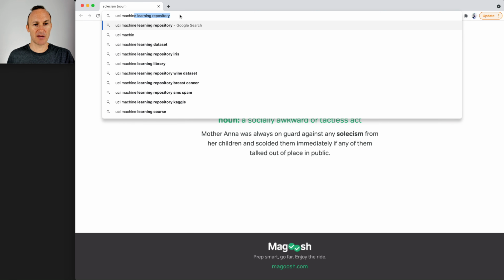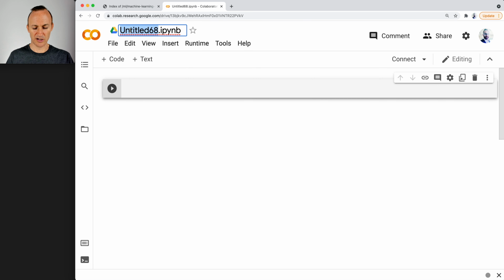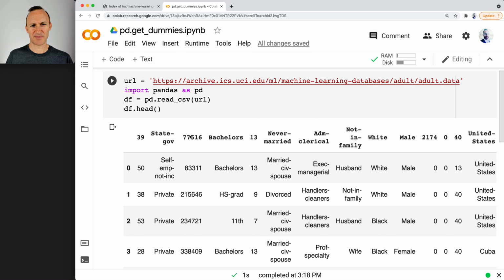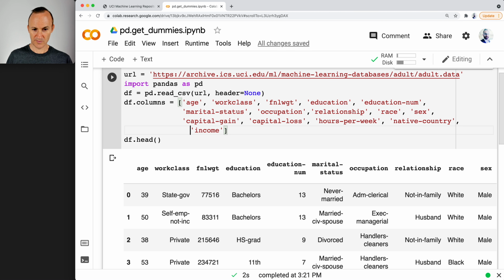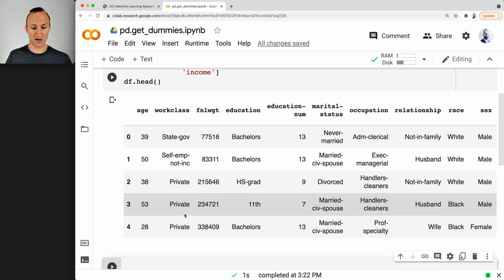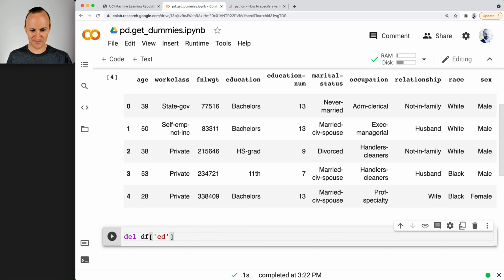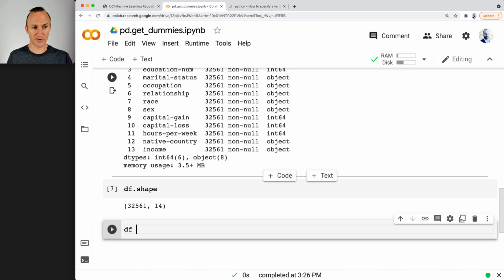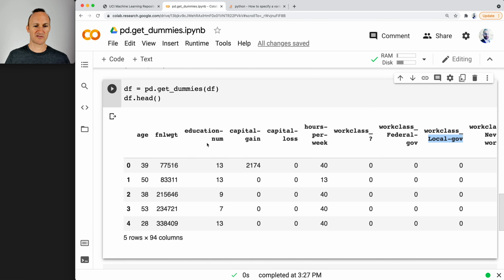16 115 pd get dummies colab 4K